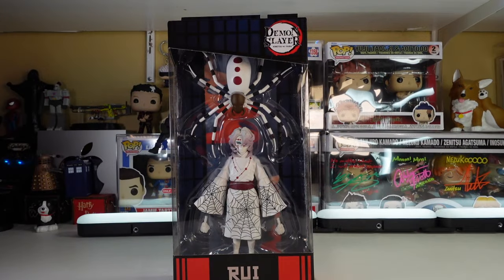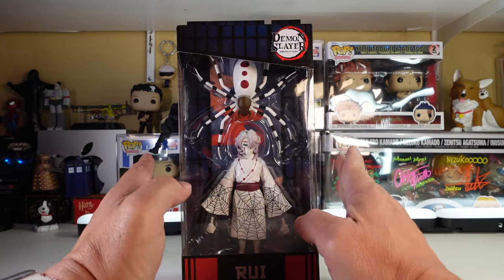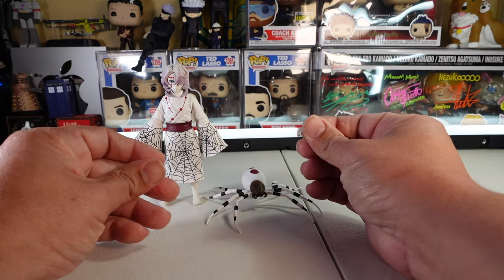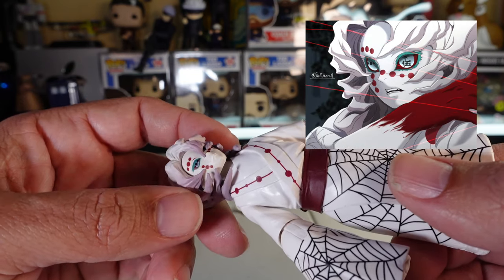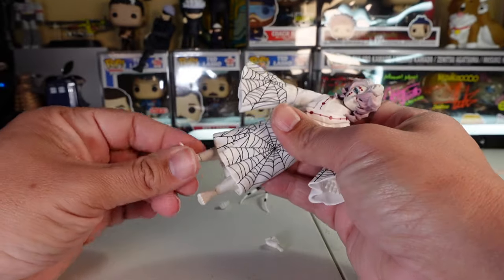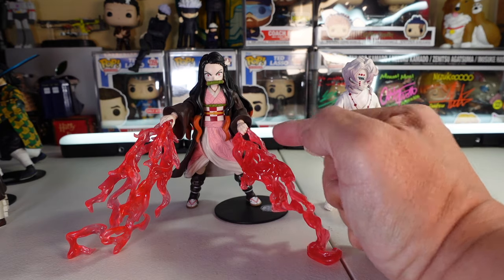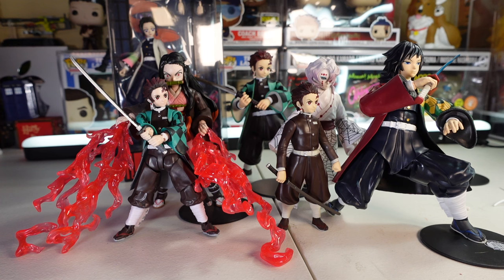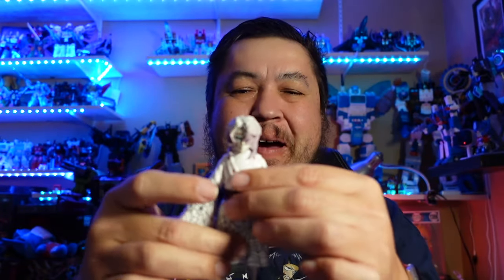Demon Slayer Rui by McFarlane Toys Review - The Twelve Kizuki are Here!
The Twelve Kizuki here!  We unbox and review McFarlane Toys 7" Rui from Demon Slayer.  Rui is ranked as lower moon five and one of the 12 most powerful demons in Demon Slayer lore second to Muzan.  Is the second wave of Demon Slayer figures awesome.  Let's start with this one!